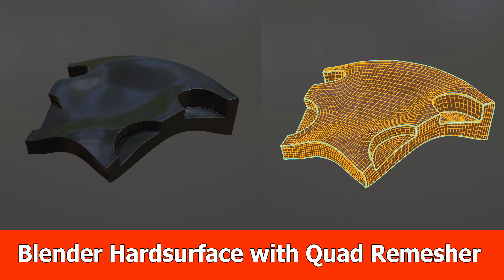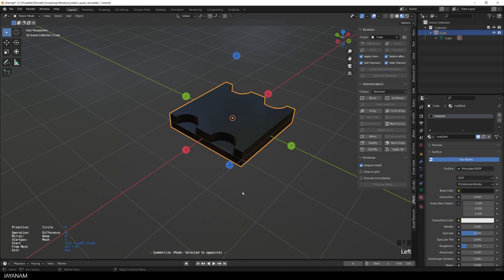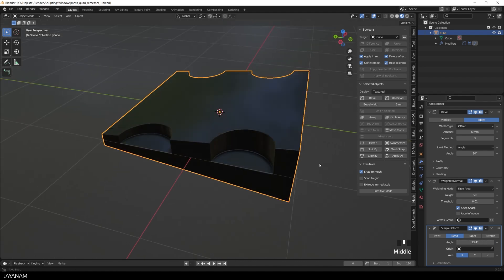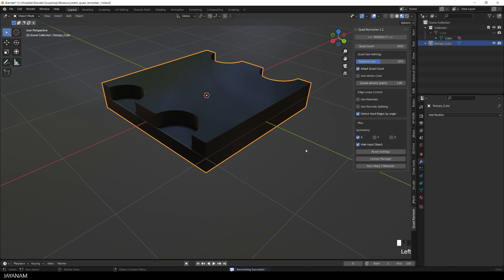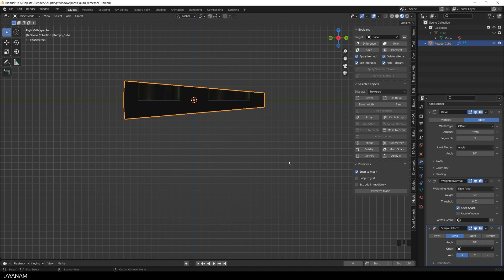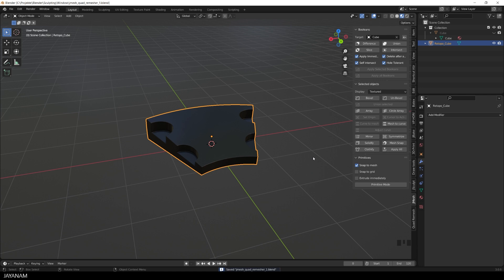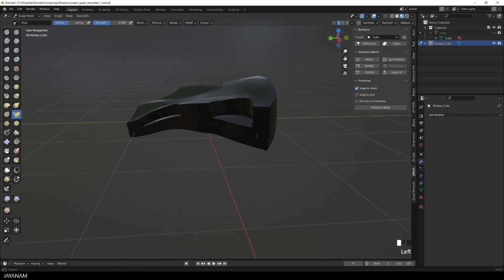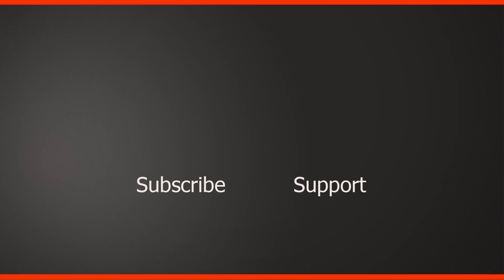Blender Hardsurface Modeling & Sculpting using Quad Remesher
In this video show show how to use Quad Remesher in Blender 3 to turn a hardsurface NGon Mesh into a Quad Mesh.

I also use my JMesh tools addon to create a hardsurface mesh with Booleans

After turning the mesh into a quad based geometry you can use modifiers like Subdivision surface or Simple deform and also deform the mesh in sculpt mode.